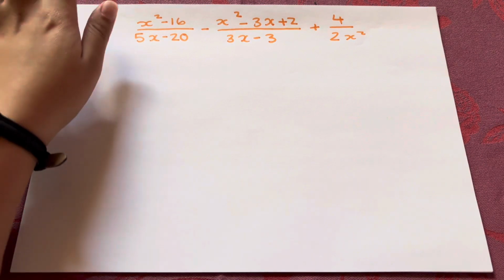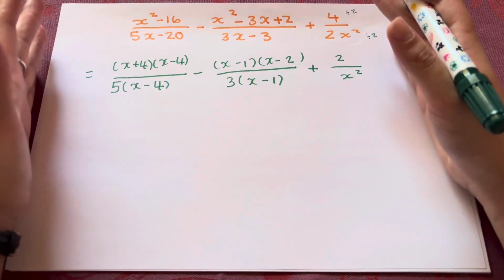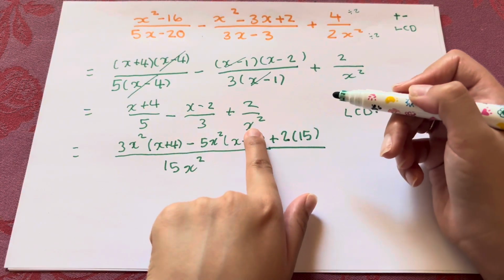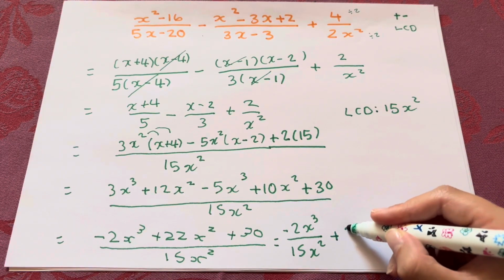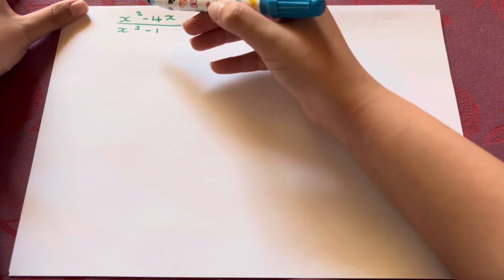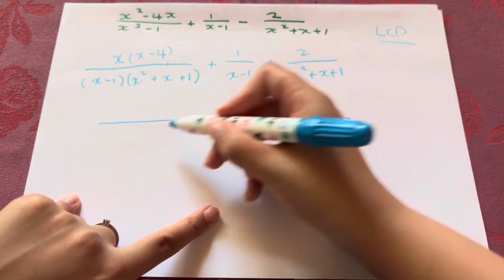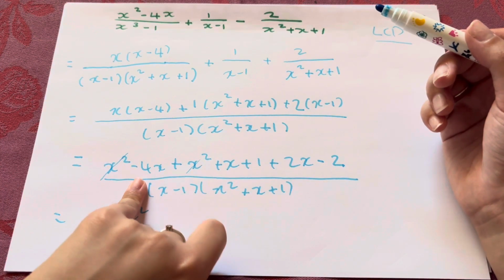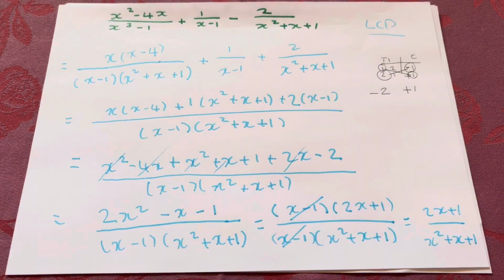Factorising algebraic fractions with addition and subtraction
Welcome to Missmathstutoring! In this video, I will cover 2 questions of algebraic fractions with addition and subtraction.

Timestamps:
0:00 – Example 1
6:08 – Example 2
11:16 – Conclusion